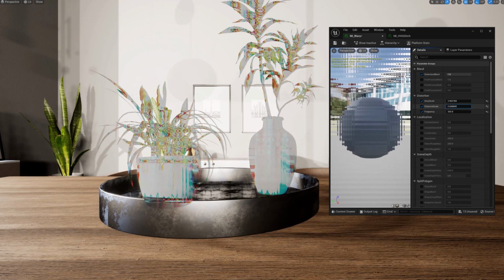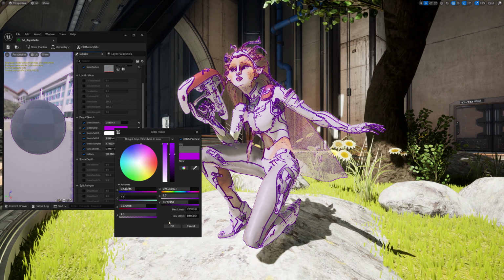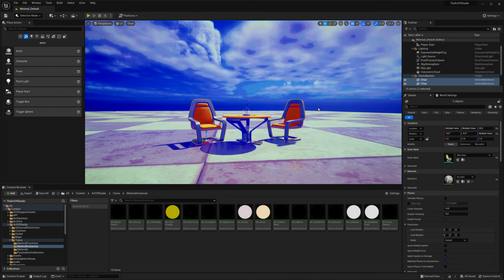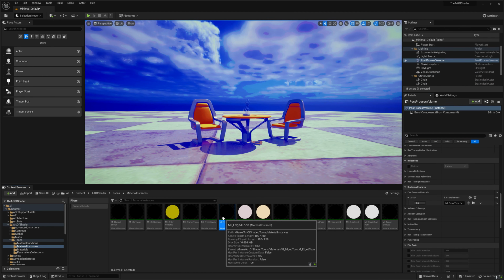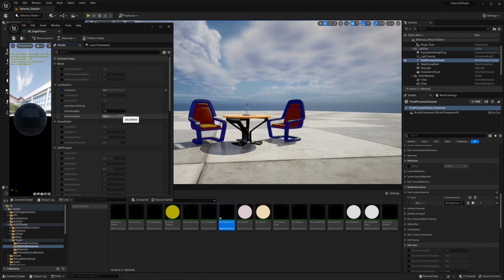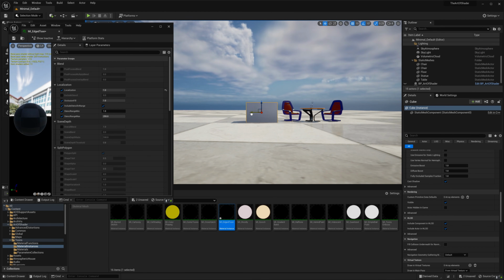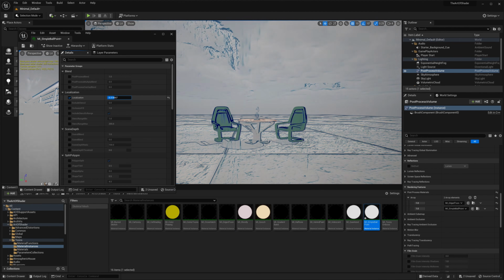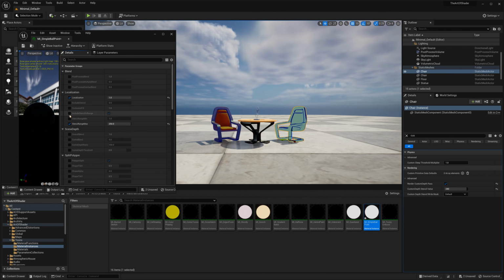Art of Shader | Tutorial Series - Object Space Localization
Get the Art of Shader Packs on Unreal Marketplace.

In this tutorial, we explore how to use ObjectSpace Localization in the Art of Shader series to apply separate Blendable Materials to different objects in your scene.